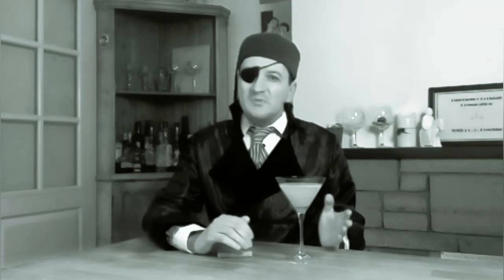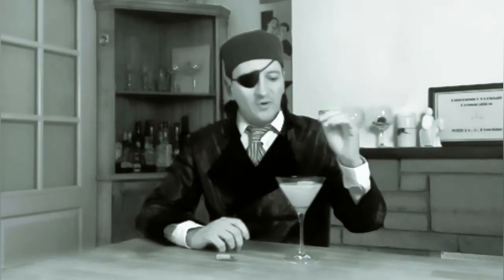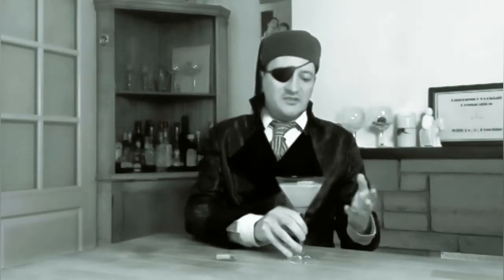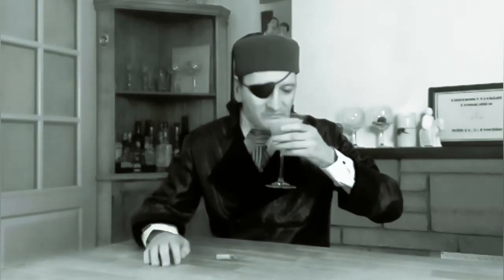Cocktail S.O.S. No.2 - The Grenada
Dr Everidge lets the Rum out to play with a lockdown friendly beverage!